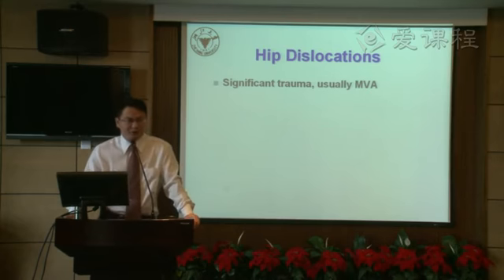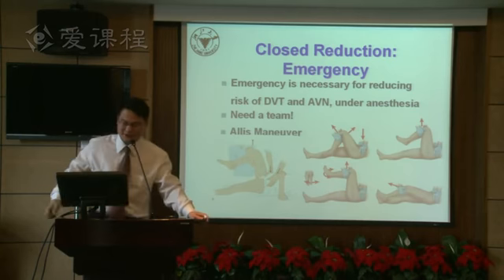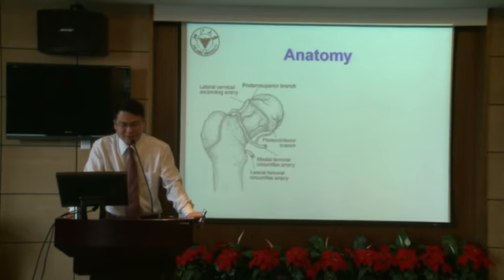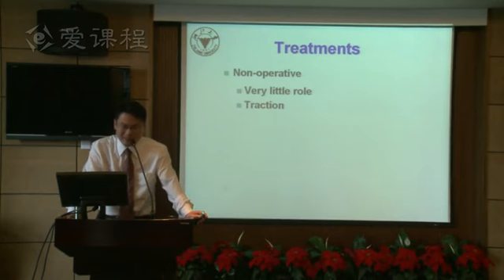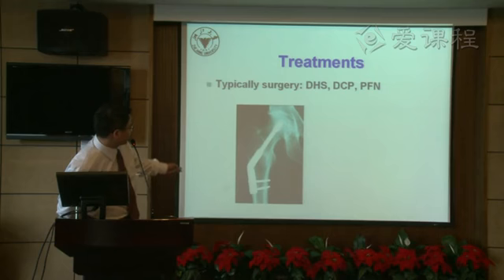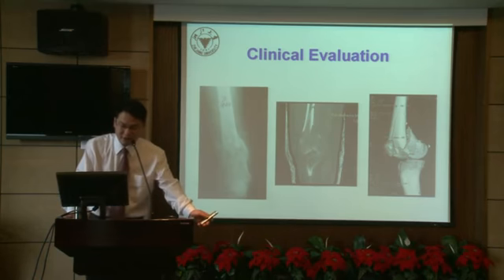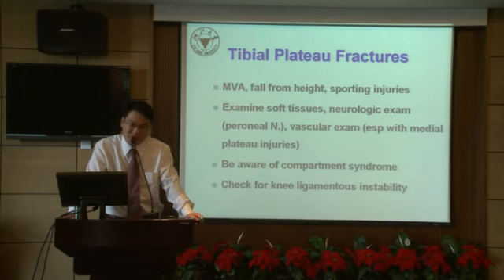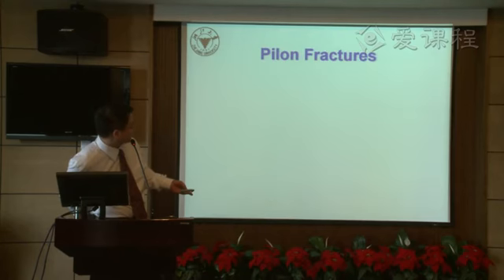87 教学录像 上、下肢骨折及关节损伤 2 浙江大学 外科学